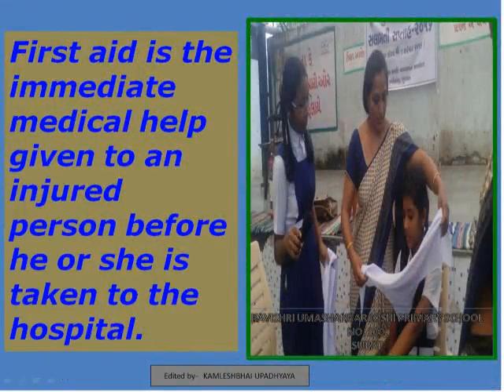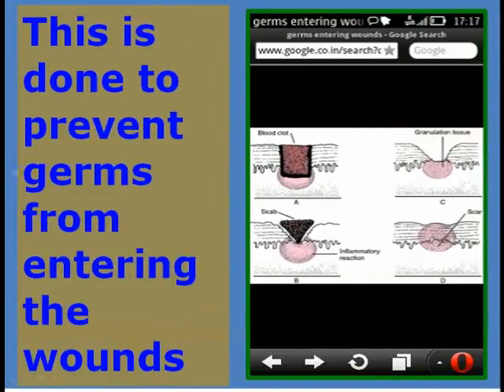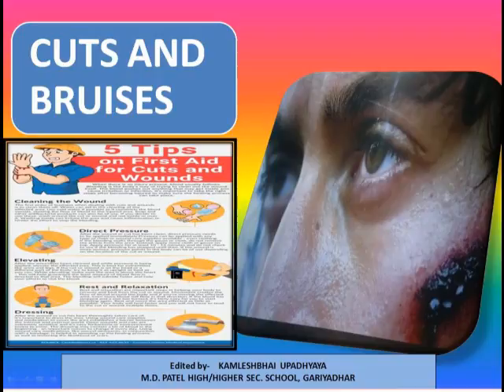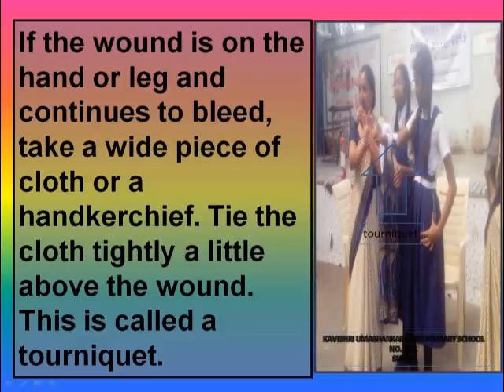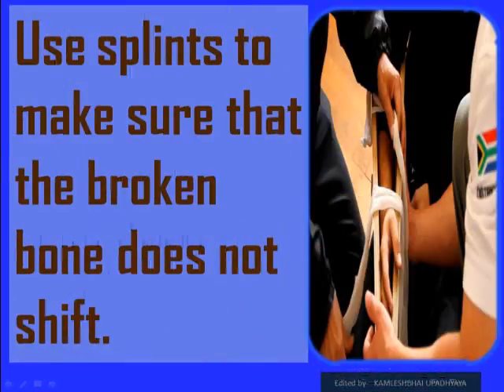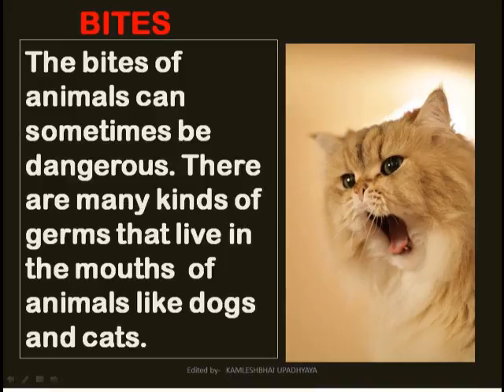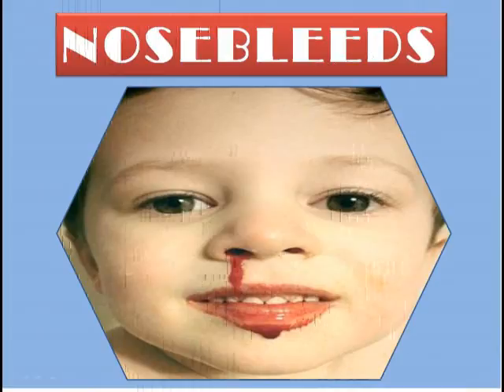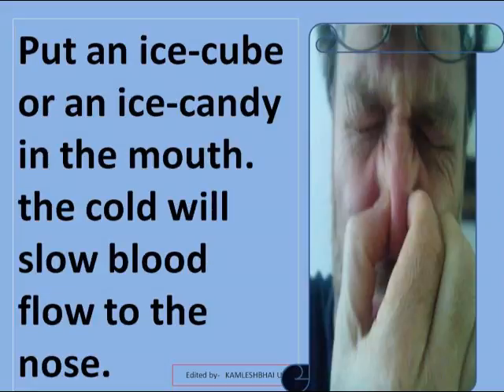ENGLISH 11 UNIT 07 READ 02 FIRST AID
This Seventh unit of Std. 11 English textbook of GSEB is made of a couple of READS. Read 02 is about “FIRST AID”  .
This is a non commercial experiment of Kamleshbhai Upadhyaya (Mob.-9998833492) of M.D.PATEL HIGHSCHOOL, GARIYADHAR, to help the rural students enjoy the text better and feel the joy of learning. Your suggestions are valuable for us.